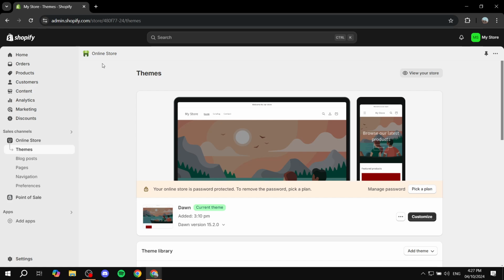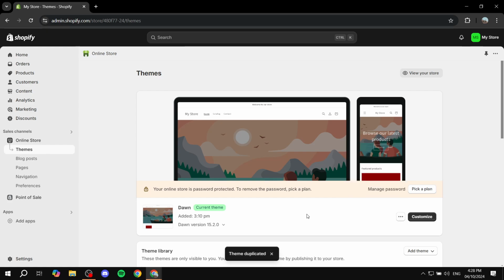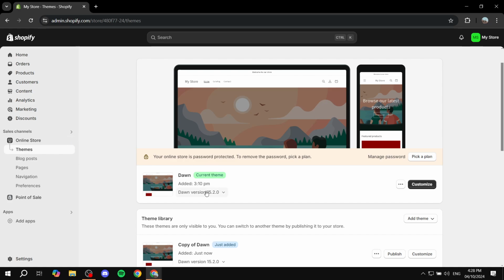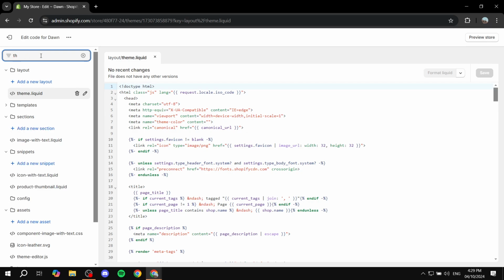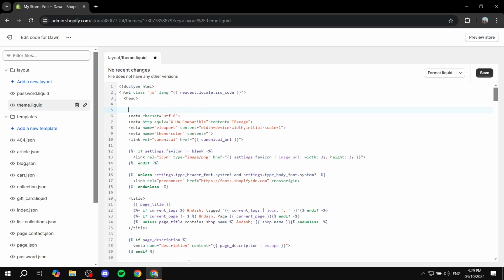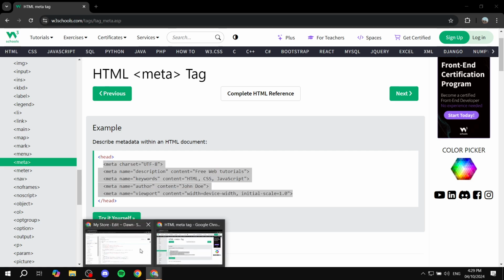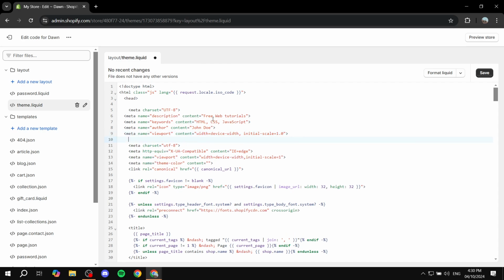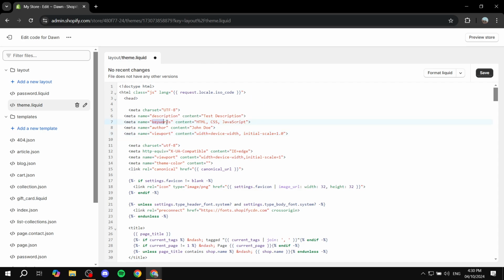How To Add Meta Tags To Shopify Store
If you are looking for a video about How To Add Meta Tags To Shopify Store, here it is!